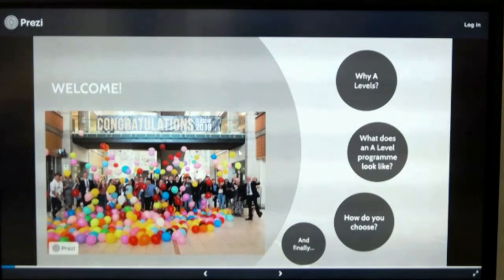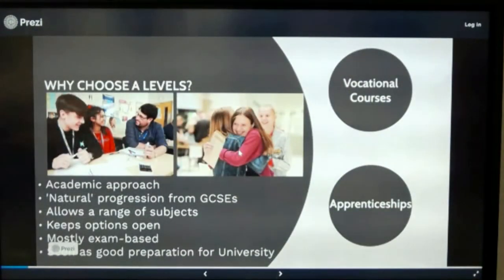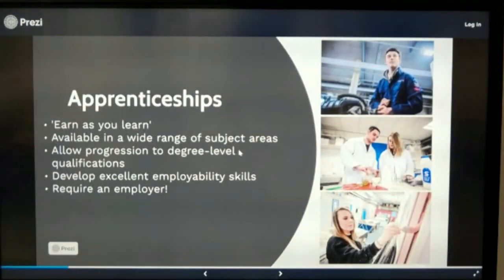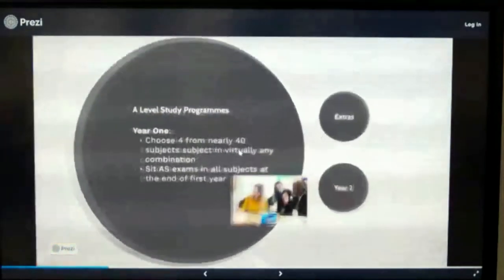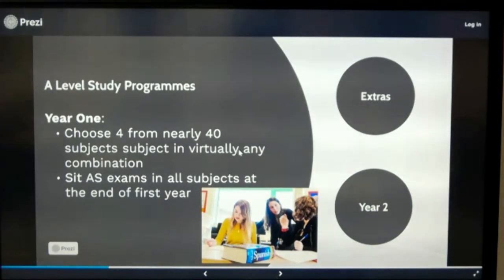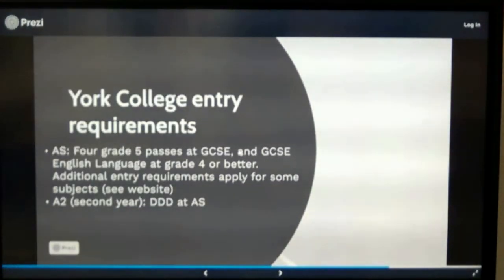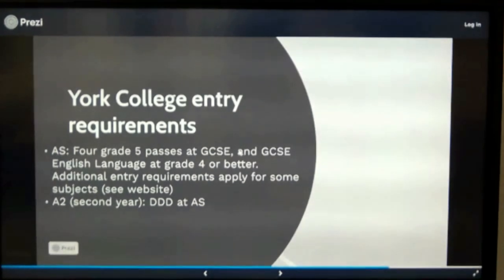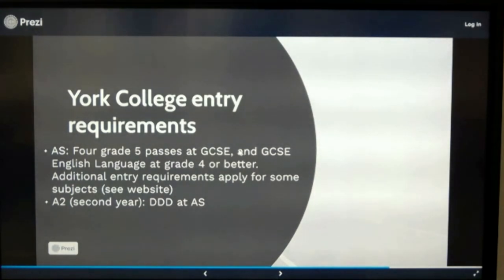Choosing Your A Levels